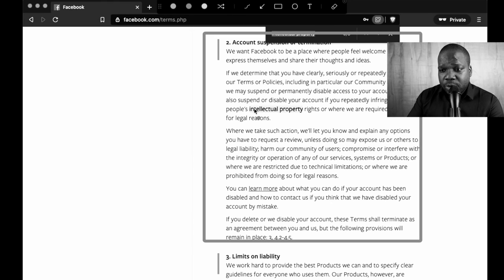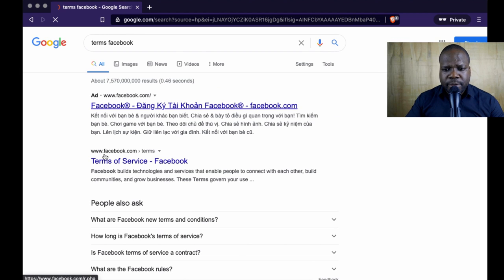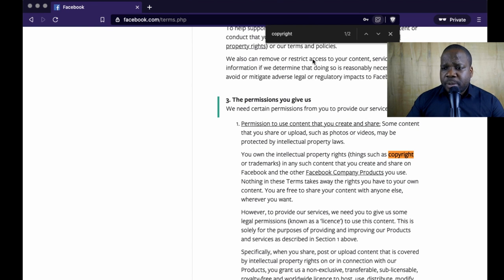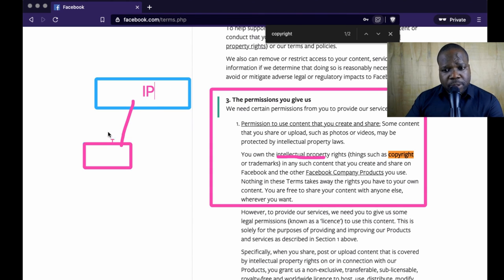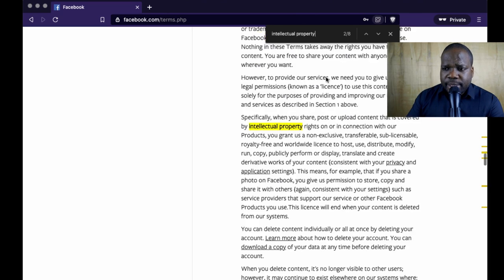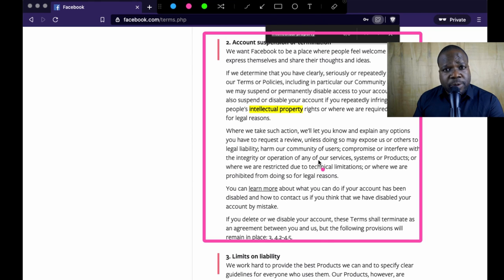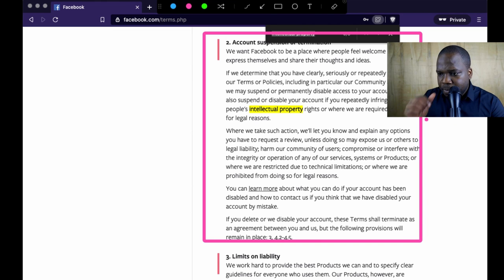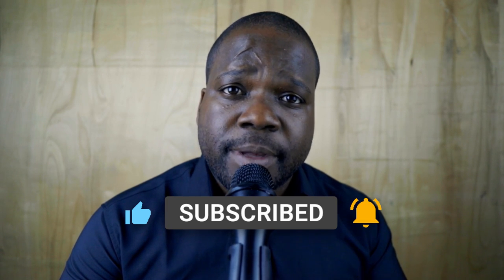Does Facebook Have Copyright Strikes? | Martisz Legal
In today's video, we're discussing copyright and facebook. This video will be very helpful for people that want to learn more about copyright and facebook.